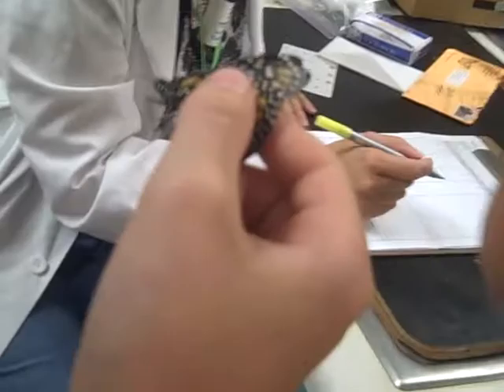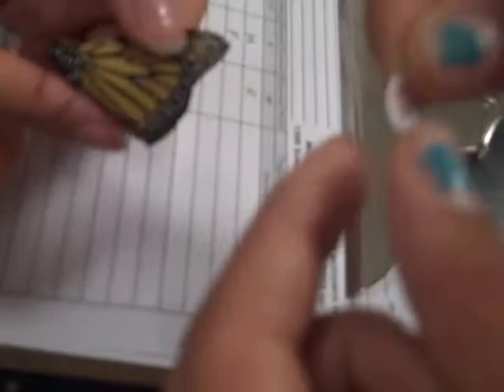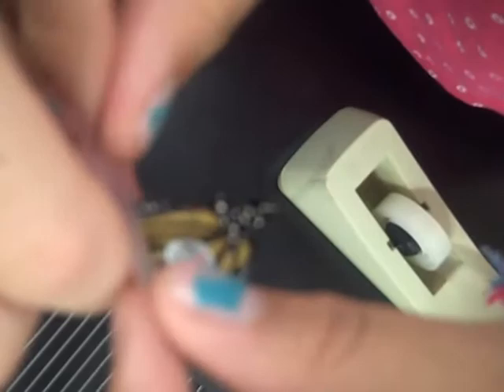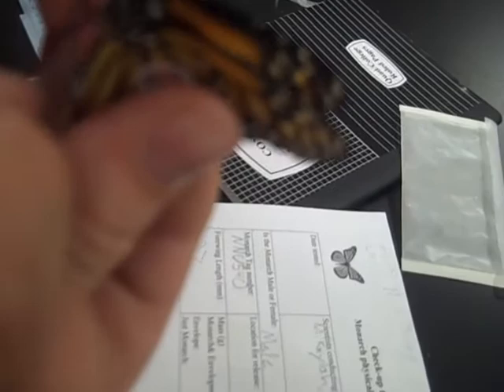Mr. Schumacher's Class - Chris,Nick,Danny,Mikaylah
5th graders produced an iMovie to determine of the monarch butterfly had the OE parasite.